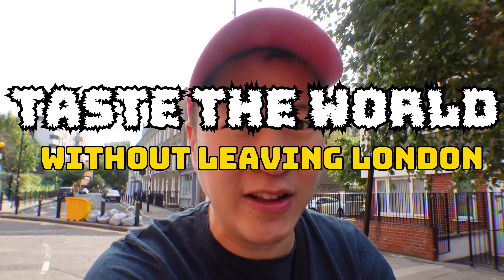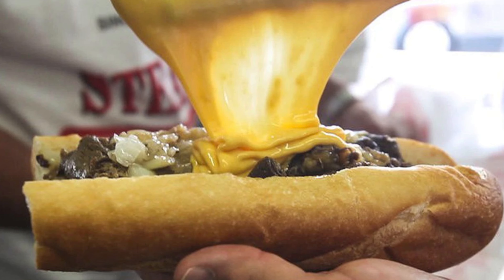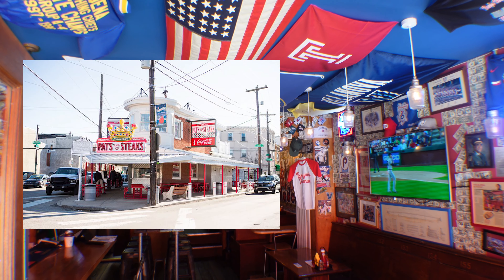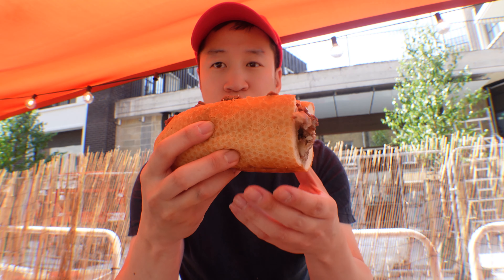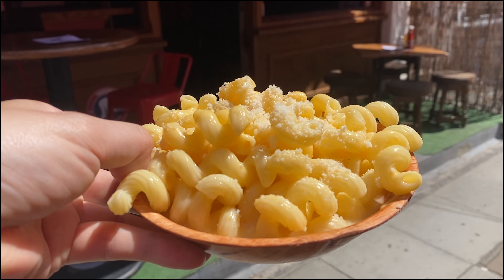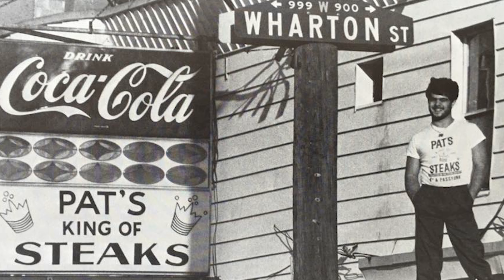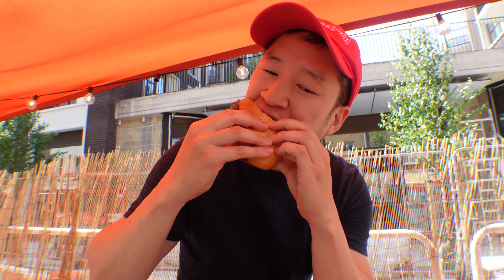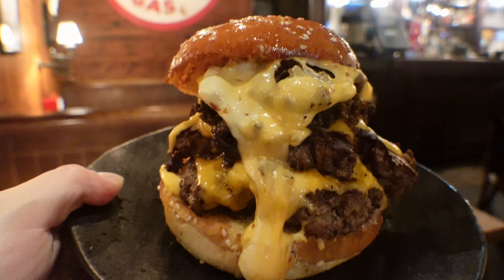Where To Find Phily Cheese Steak in London | Taste the World without Leaving London (United States)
Country 15. USA

This is the 15th episode on tasting the world without leaving London. Let's see how many country's food we can try without leaving London.

Passyunk Ave in London is the only restaurant to sell Philadelphia Cheese Steak. I just saw Mark Wiens trying 5 different Phily cheese steaks. I was jealous! But luckily Passyunk Ave was as good as the ones I had in Philadelphia.